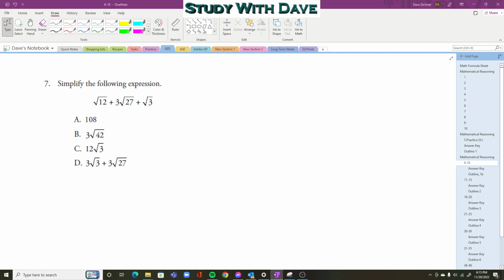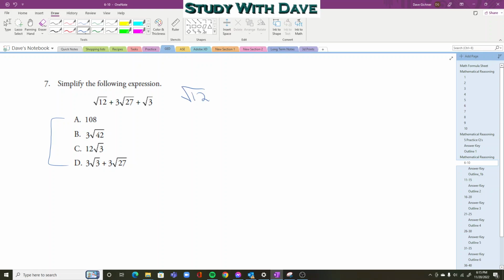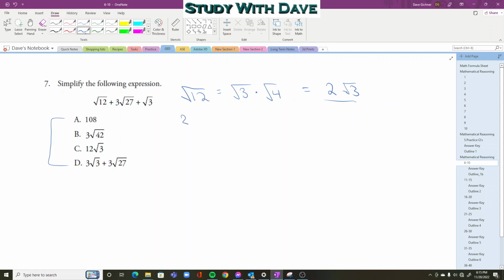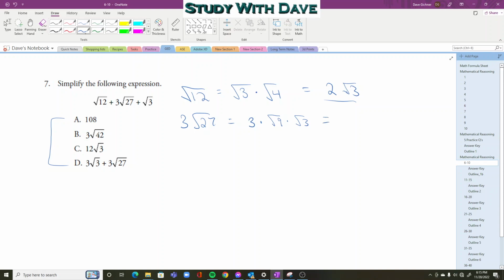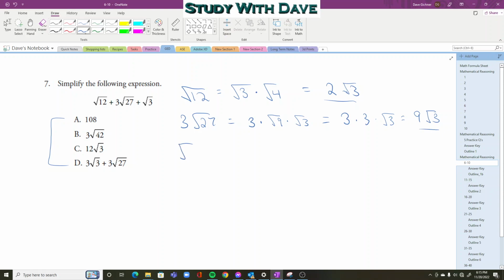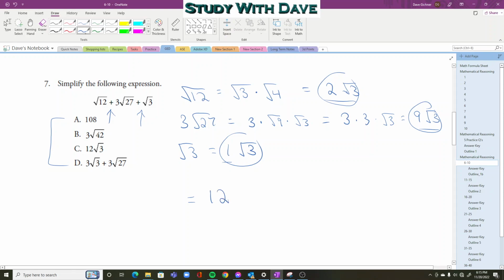GED Practice - Simplifying Radicals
In this video we use properties of square roots to simplify the expression.